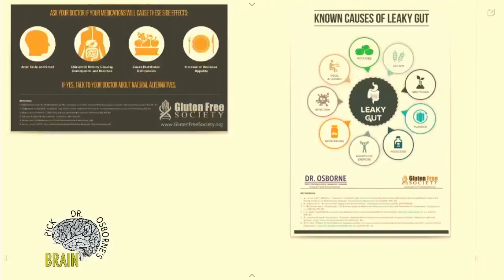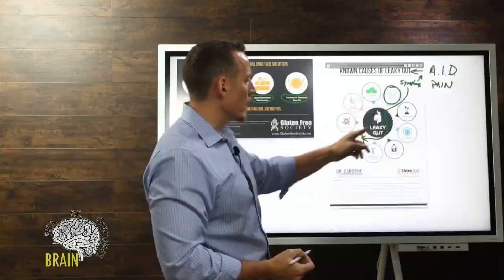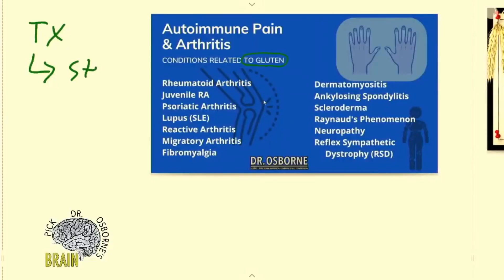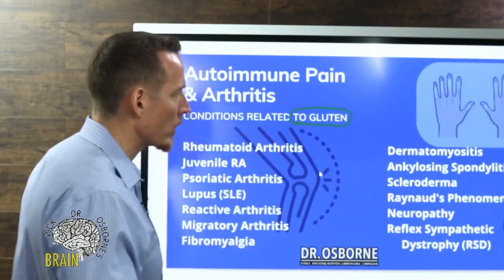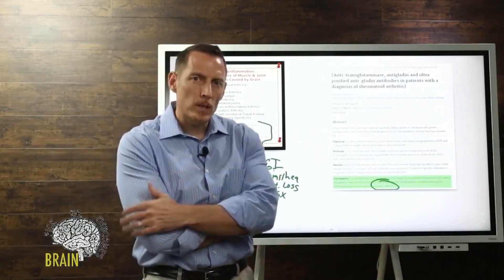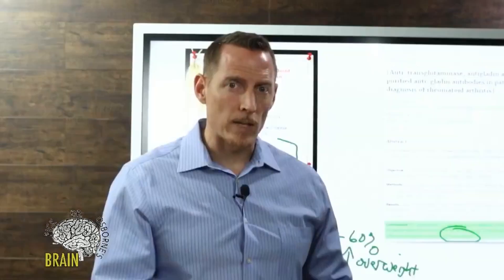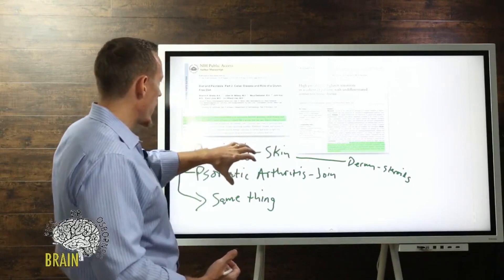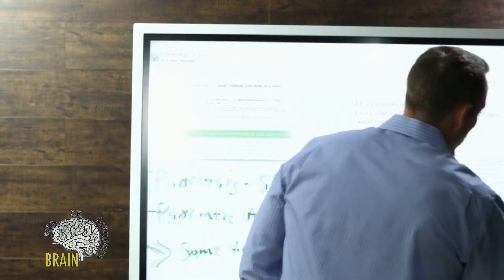Gluten Is Connected to Many Forms of Autoimmune Arthritis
For genetically susceptible individuals, the intestinal damage caused by gluten in combination with an overactive immune system and chronic state of inflammation leads to celiac disease.

Celiac disease is an autoimmune condition that causes your immune system to attack your intestines, which creates even more damage and inflammation. But as I mentioned, the inflammatory effects aren’t limited to your gut. Which is why celiac disease is associated with many other autoimmune conditions. And several of them cause your immune system to attack your muscles and joints, which causes pain.

There are several other pain-causing autoimmune conditions associated with celiac disease and gluten sensitivity, which include scleroderma, migratory arthritis, reactive arthritis, dermatomyositis, and ankylosing spondylitis among others.